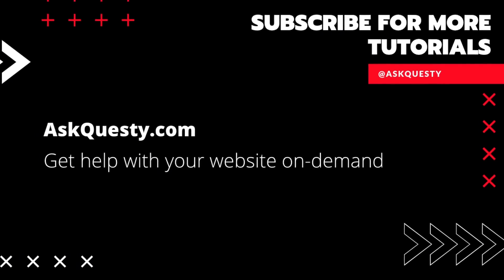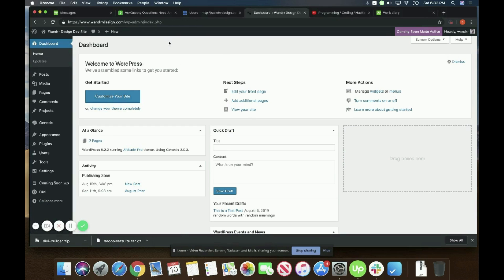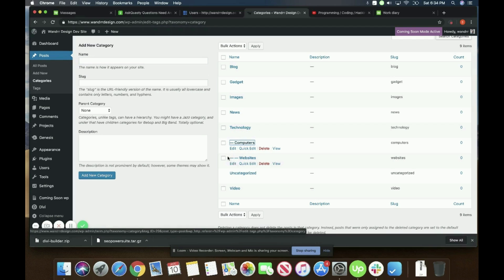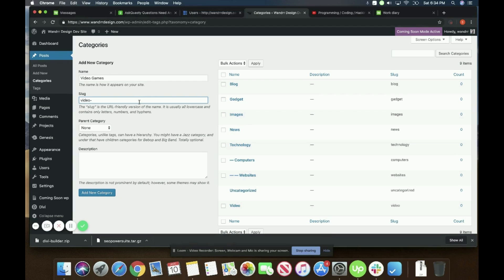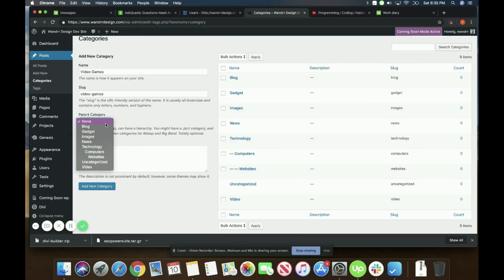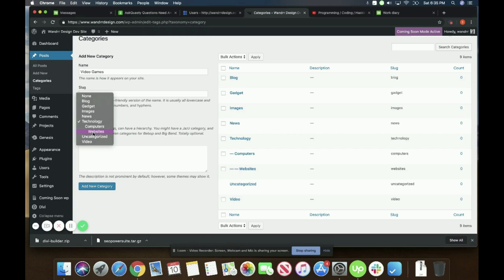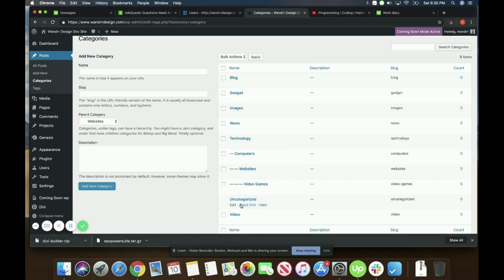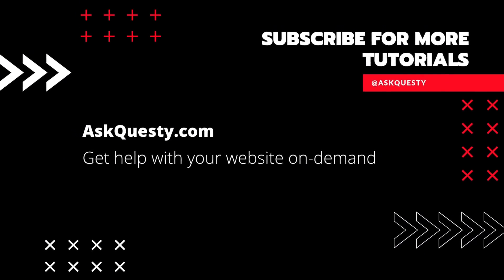How to Add Categories and Subcategories to WordPress | Wordpress Tutorial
This is a Wordpress tutorial on how to add categories and subcategories to WordPress